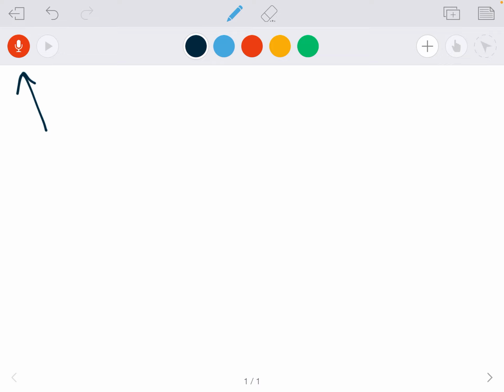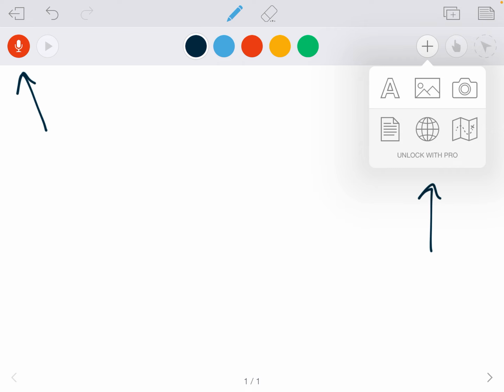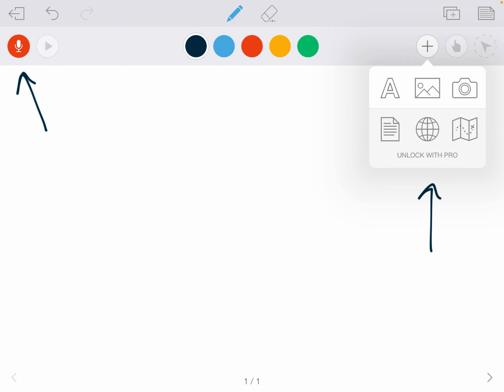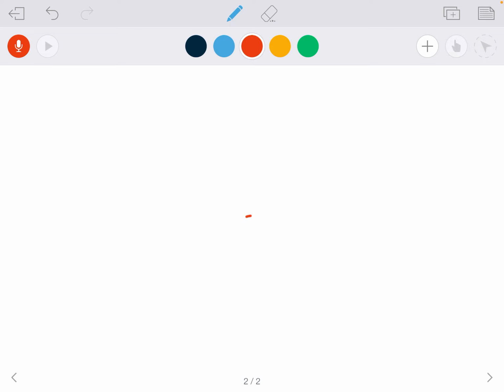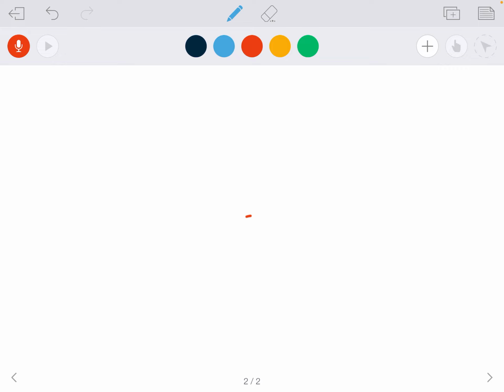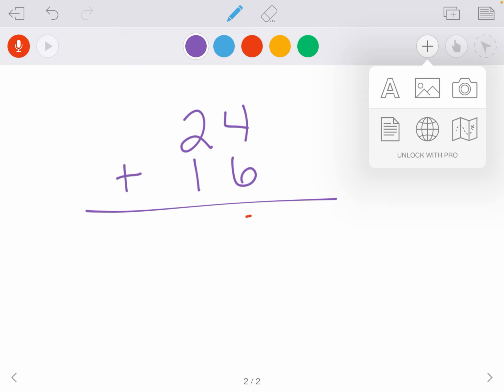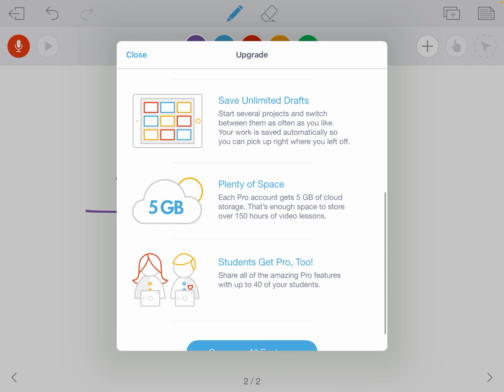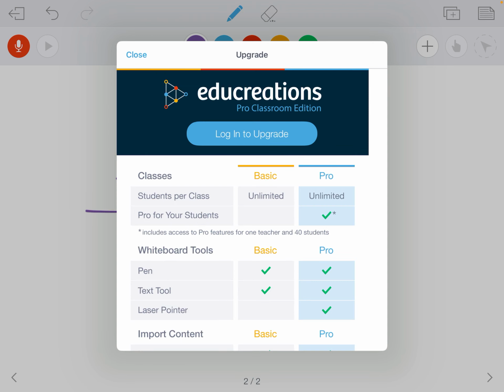Engagement - Educreations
A review of the application "Educreations" through the lens of the engagement of the Triple E Framework